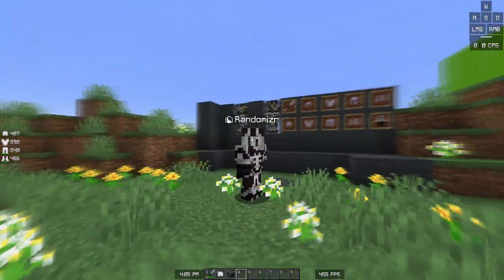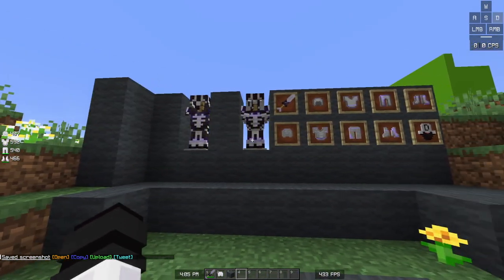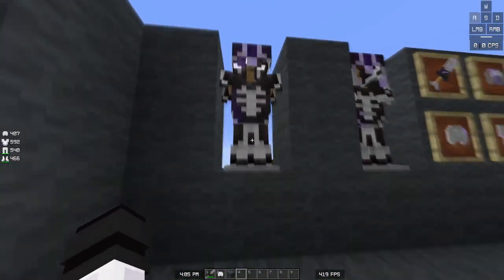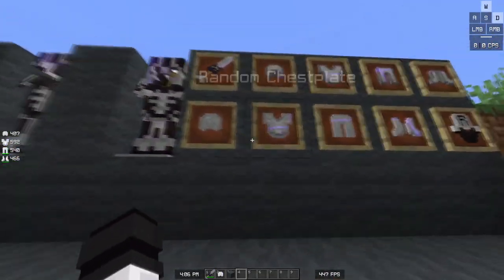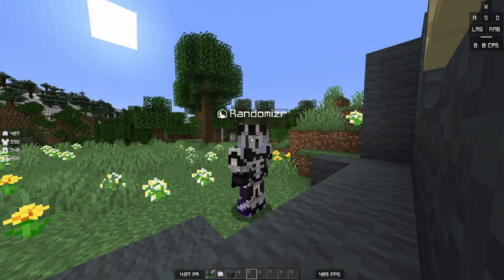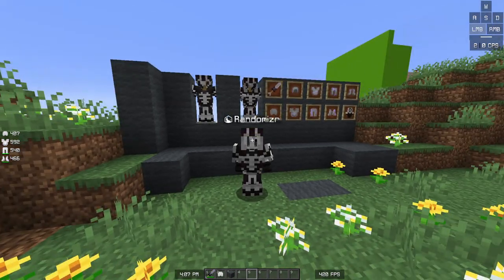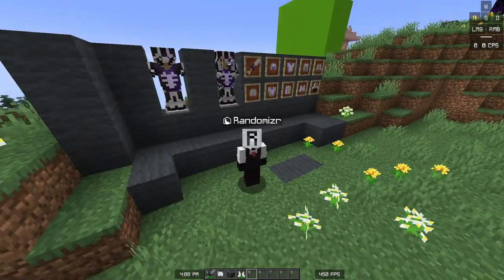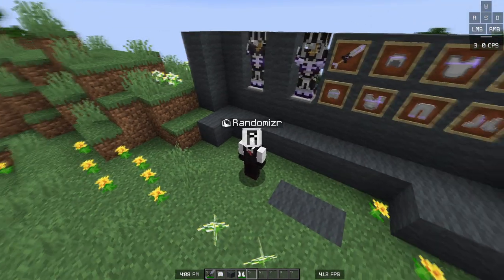Randomizd 16x Pack Release!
🔗Links🔗
🎶Music🎶
1.)
⚙ Minecraft Settings⚙
FOV: 90 (Dynamic FOV: Off)
Sensitivity: 45
Dpi: 850
Game Version: 1.20.1/1.8.9
Lunar Motion Blur: 8
Hardware/Recording Information
Recording Software: OBS
Editing Software: Davinci Resolve 18
Recording: 1920x1080p 60fps (240fps for mc)
Rendering: mc vids go into tekno's blur and are rendered in there then edited,
other vids are just edited in 60fps
Thumbnail Apps: Photoshop, Blender
Keyboard: Drevo Calibur V2 TE {Reds}
Mouse: Logitech G502 Hero
Mouse Pad: Efish XXL Mouse pad
Microphone: Tonor TC-777
Graphics: NVIDIA Geforce RTX 3060
CPU: Intel i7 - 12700F (1.90GHz) {x64 based}
RAM: 32.0 (2 GB Allocated to Lunar Client)